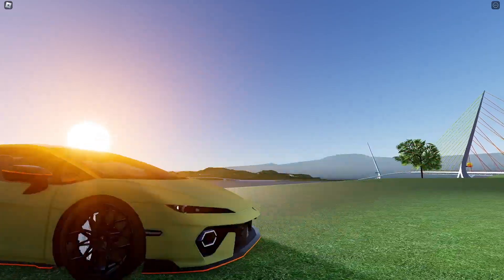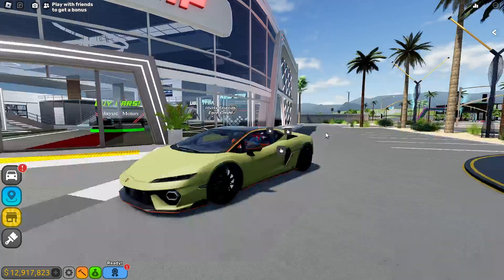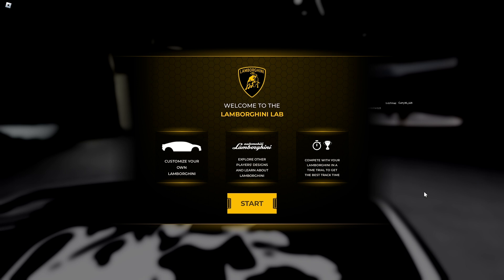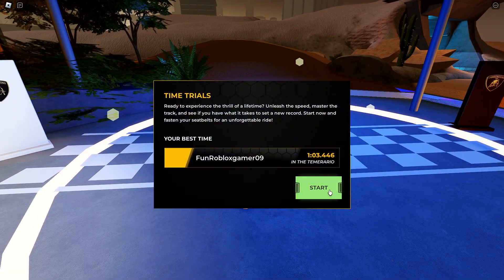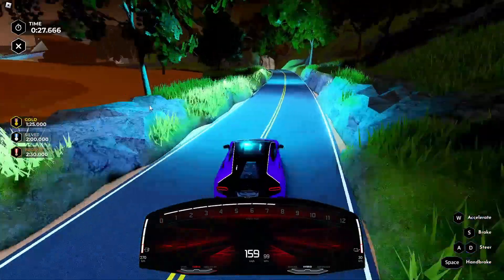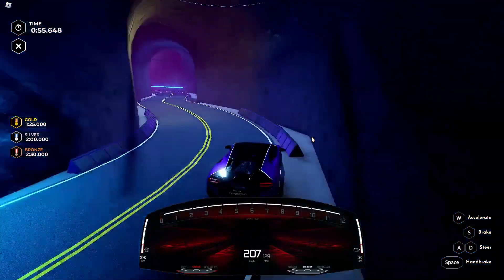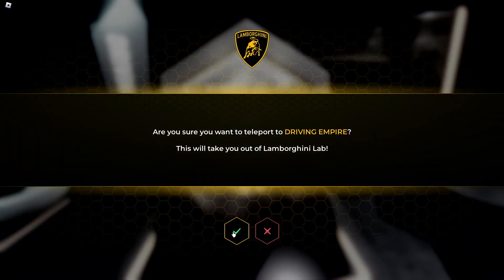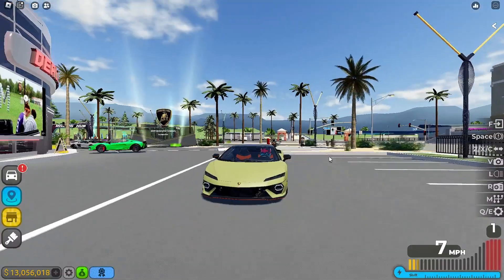|FREE| HOW TO GET THE LAMBORGHINI TEMERARIO IN DRIVING EMPIRE!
TODAY I WILL SHOW YOU HOW TO GET THE NEW LAMBORGHINI TEMERARIO FOR !FREE! IN DRIVING EMPIRE!!! WATCH TO THE END TO FIND OUT HOW TO GET IT QUICK AND EASY. (btw it takes like 2 minutes)